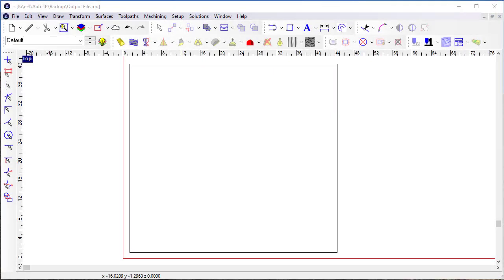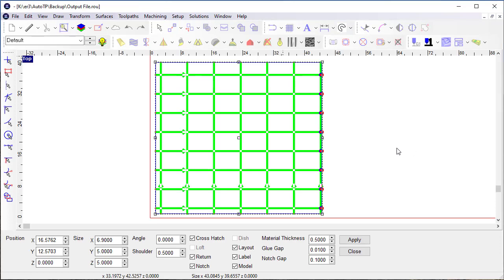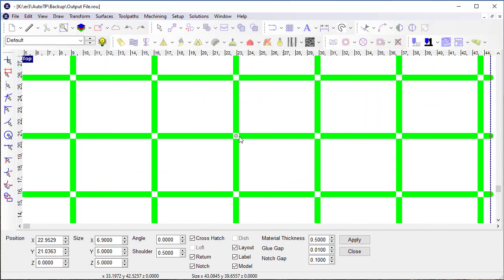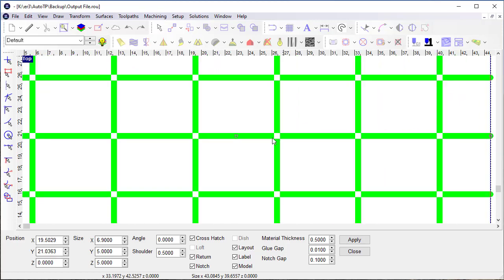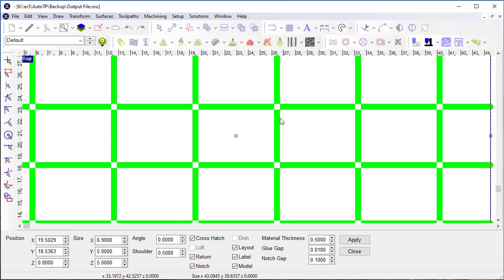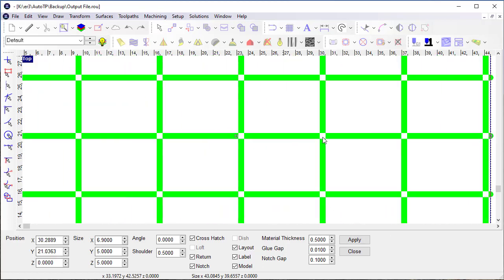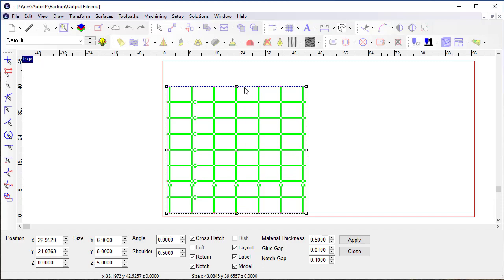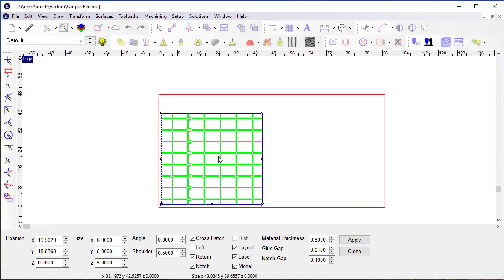EnRoute 23 New Feature - Component Maker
We have added some automatic alignment snaps to the Component Maker tool. This makes it simple to graphically align the grid to the boundary contour.